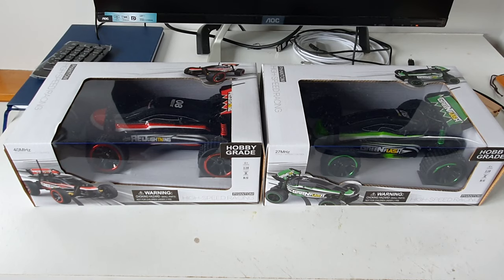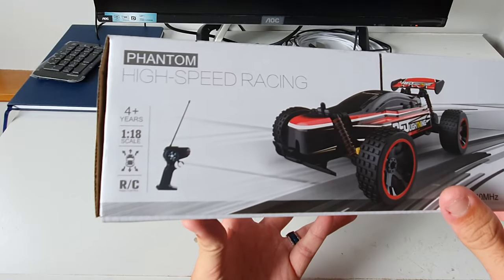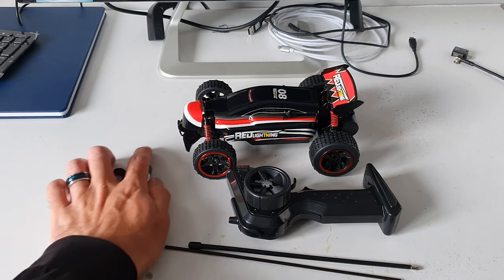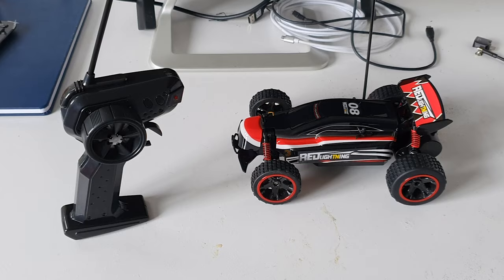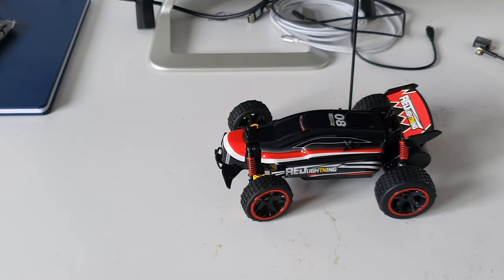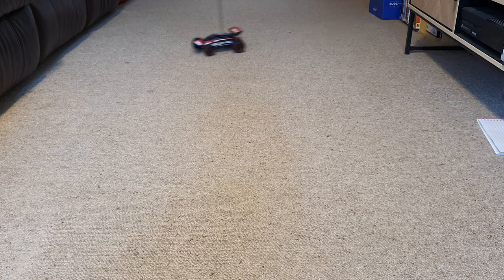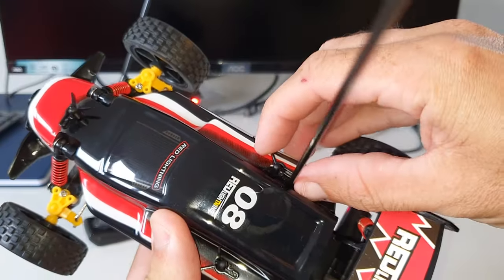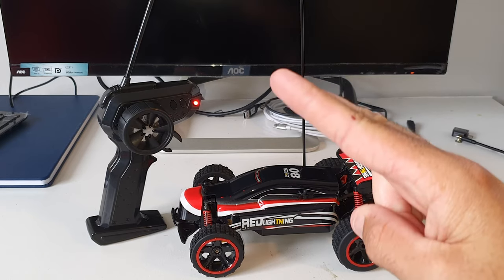Crazy priced | Kmart red 2WD 1/18 buggy | RC off road [ worth your $$$? ]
Kmart 1:18 scale RC Red Lightning 2wd buggy. This thing is awesome. So much potential in such a small package. This little buggy features a rear wheel drive train, full working suspension as well as hobby grade steering - look and feel. For what you pay this little guy is worth a look!

Here on this channel the aim is to bring you all the joy and fun RC can bring to your life. I'm an enthusiast on a tight budget and aim to help others in a similar situation. Join me as I bring you a variety of videos featuring; bashing, racing, how to videos, reviews and even unboxings!!

So sit back, gear up and get ready for the ultimate ride!

See you on the track!